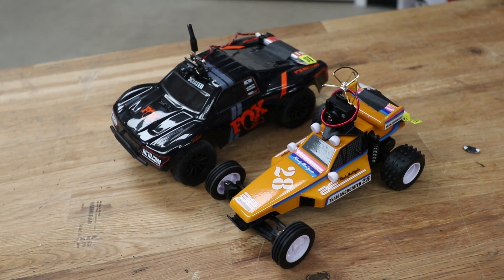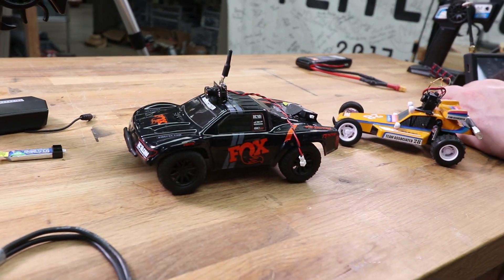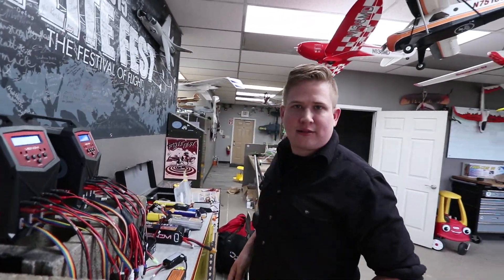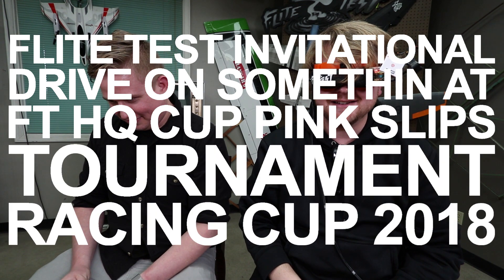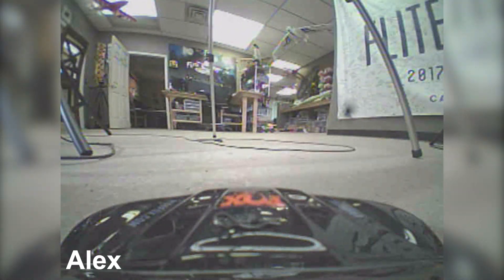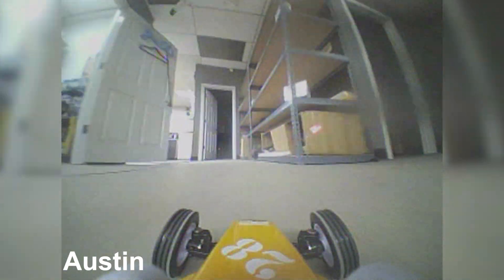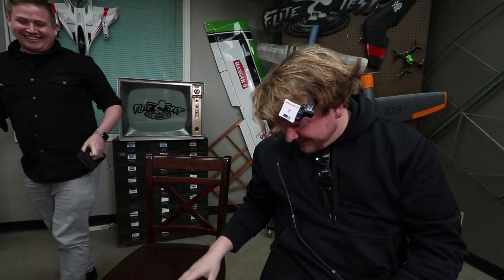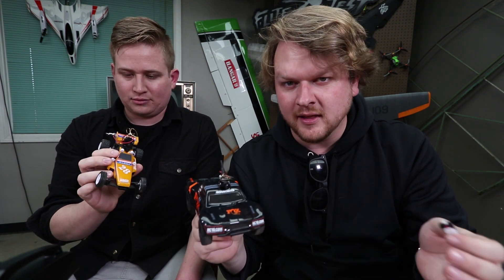TINY FPV CAR RACE - Team Associated RC28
The Team Associated SC28 and RC28 were a LOT more fun than expected!